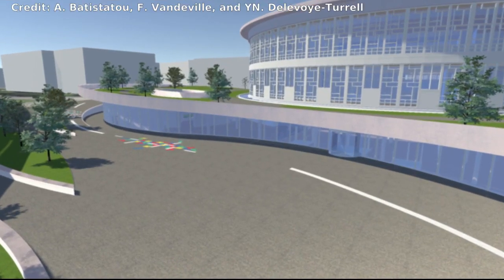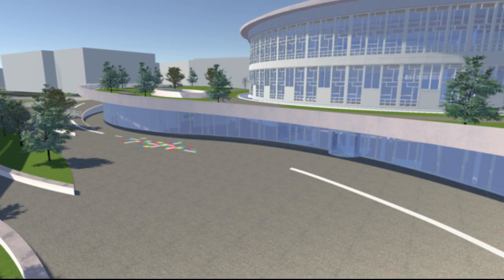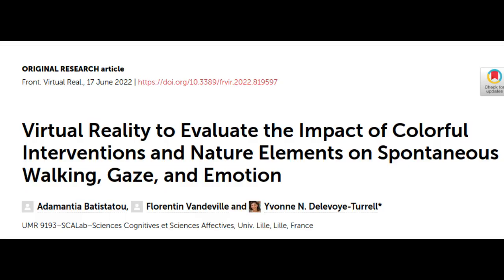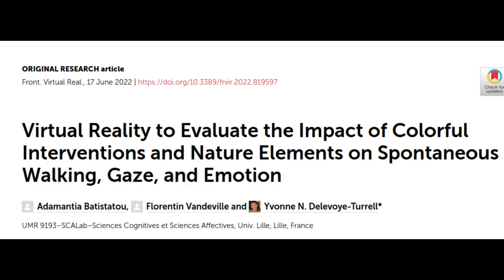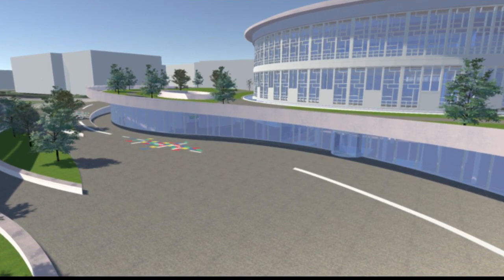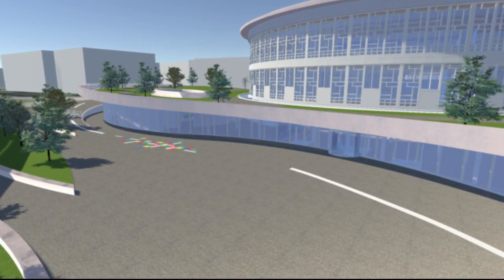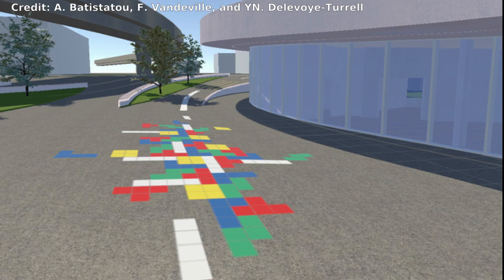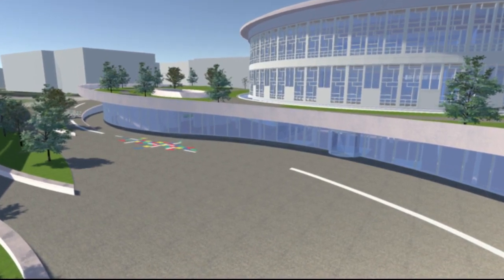Colorful urban environments, even if just in virtual reality, promote wellbeing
A new study in Frontiers in Virtual Reality tested the effects of vegetation and colorful patterns in an urban environment. Employing virtual reality, the study found that green vegetation caused volunteers to walk more slowly, while also increasing their heartrate, indicating a pleasurable experience.

Credit: A. Batistatou, F. Vandeville, and YN. Delevoye-Turrell

Research Paper: Virtual Reality to Evaluate the Impact of Colorful Interventions and Nature Elements on Spontaneous Walking, Gaze, and Emotion